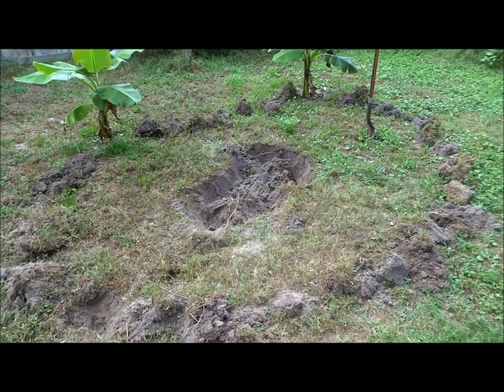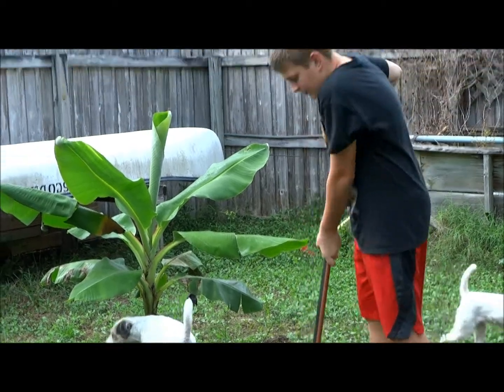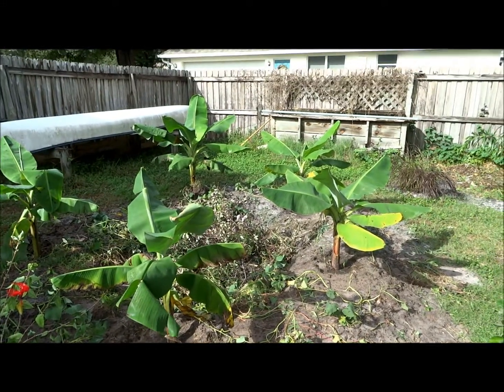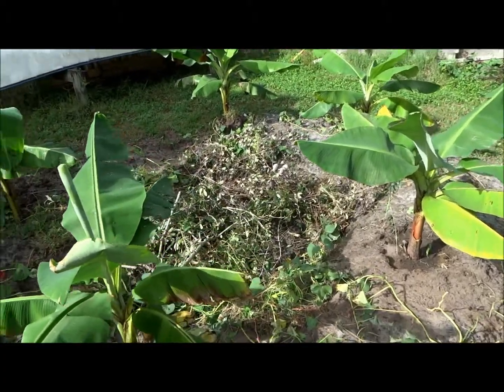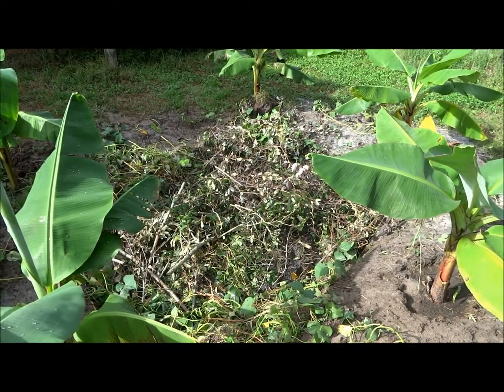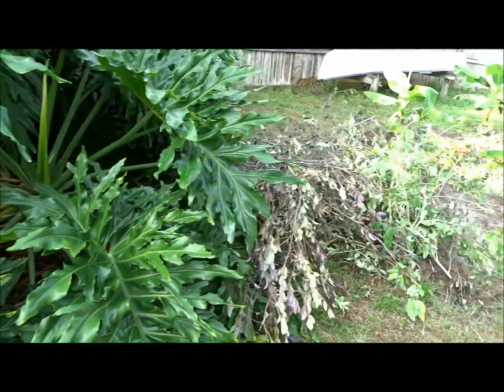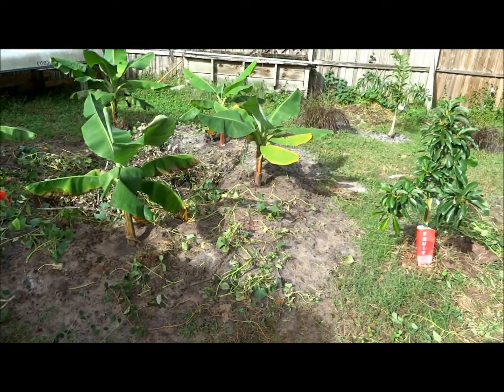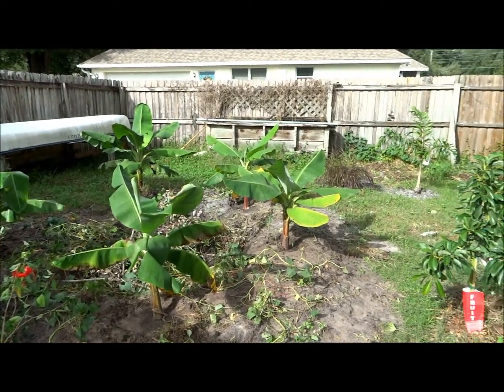A Banana Circle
My grandson, Noah and I planted a banana circle, which is a permaculture design that increases food production & bio-mass. A large hole is dug to create a compost pile. The bananas are planted around the outer rim. A water source directed to the hole will create a compost tea which will water and fertilize the plants.